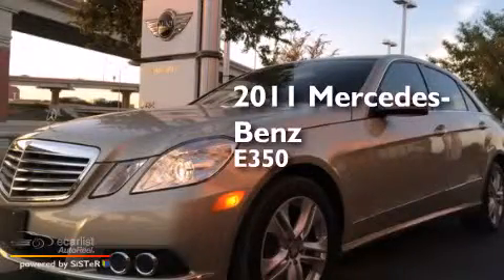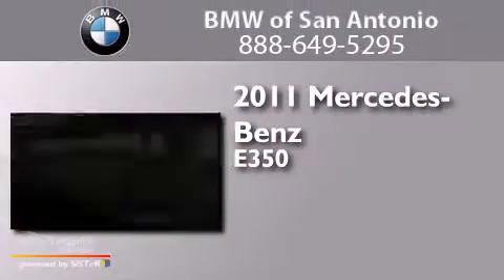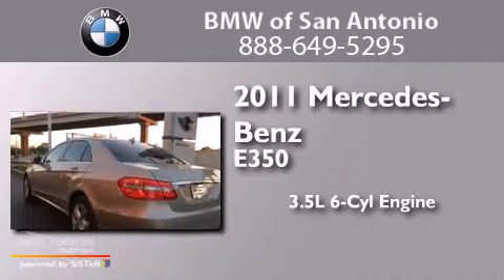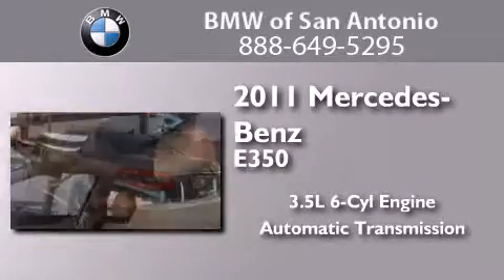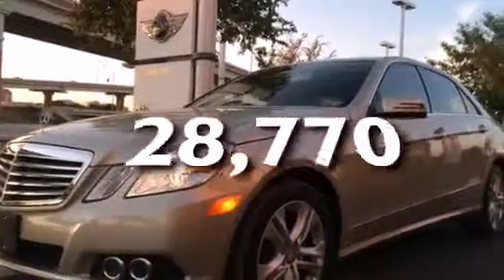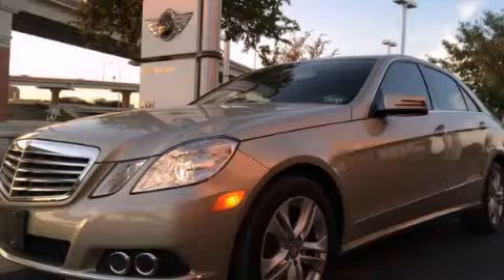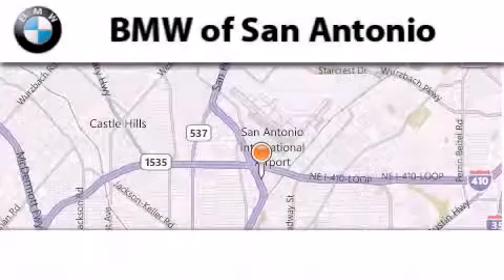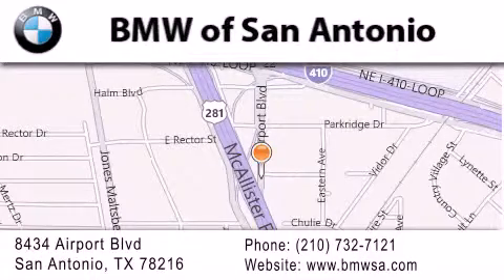Pre-Owned 2011 Mercedes-Benz E350 Austin TX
We've been honored to serve the San Antonio TX area , we promise that your experience at our dealership will exceed your expectations ! Year : 2011 Make : Mercedes-Benz Model : E350 Engine : 3.5L DOHC 24-Valve V6 Engine Trans . : Automatic Miles : 28,770 BMW of San Antonio Airport Boulevard San Antonio , TX 78216 BMW of San Antonio is a San Antonio BMW Dealer , specializing in new BMW vehicle sales and service for the greater San Antonio Texas area . BMW of San Antonio has served buyers and owners in surrounding communities including Boerne , Laredo , New Braunfels , San Marcos , Seguin , Converse , Alamo Heights , Terrell Hills , Olmos Park , Fair Oaks Ranch , Pipe Creek , The Dominion , Helotes , Bexar County , Comal County , Guadalupe County , Wilson County , Webb County , and surrounding communities of the San Antonio area . As a leader in BMW sales and service for the San Antonio Texas metropolitan area , BMW of San Antonio has access to one of the largest BMW vehicle inventories including both new and used cars , trucks , vans and SUVs . At BMW of San Antonio , our dedicated BMW sales representatives will help you in researching your next automobile purchase . Pre-Owned 2011 Mercedes-Benz E350 San Antonio TX